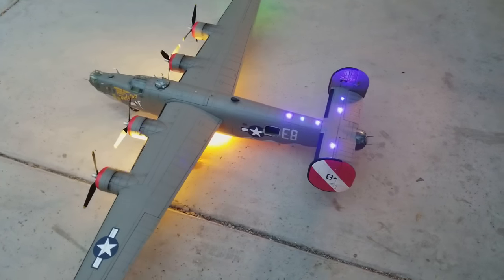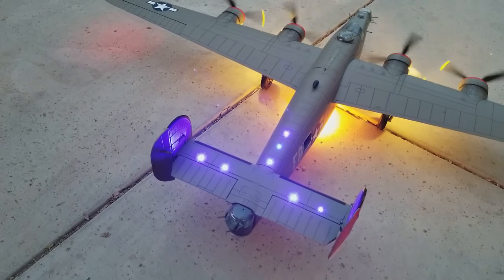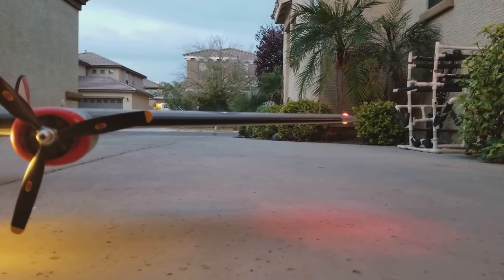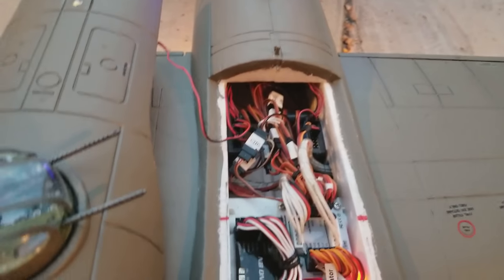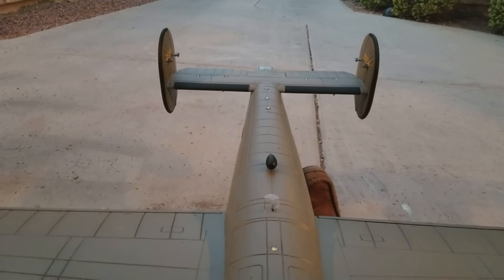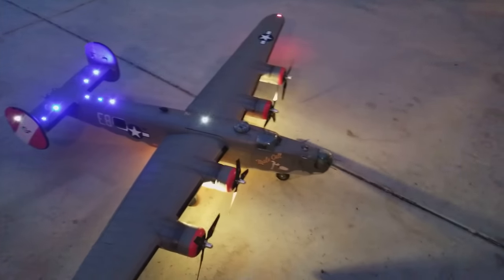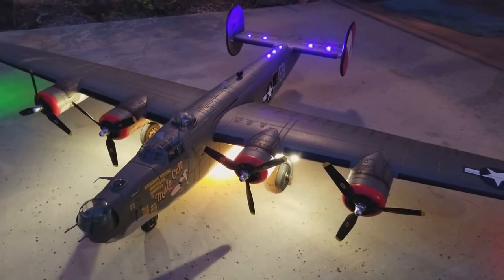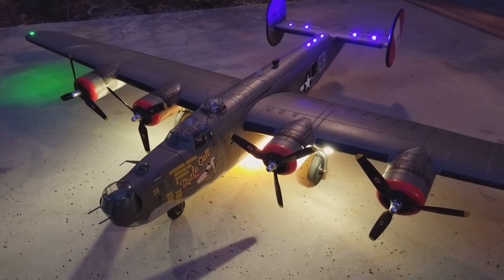FlightlineRC B-24 first ground check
Checking out the new compression nose gear mod along with all the lighting and general operation of it all.
I had two Admiral 4s 40C 4000mAh lipos in it for weight check on the nose suspension mod.